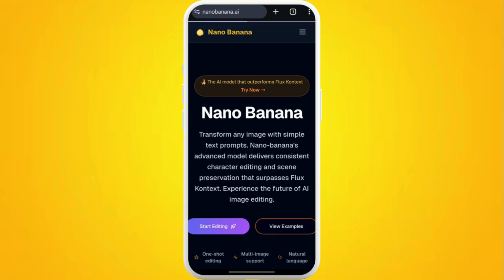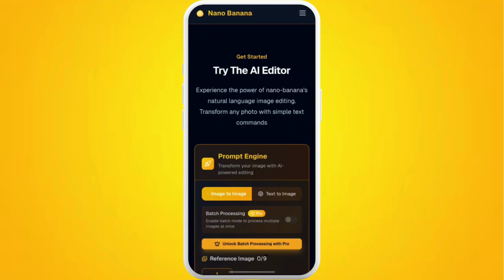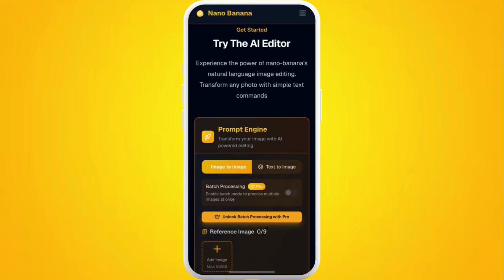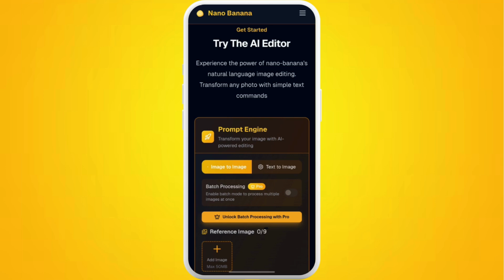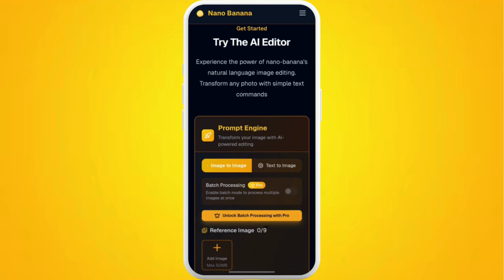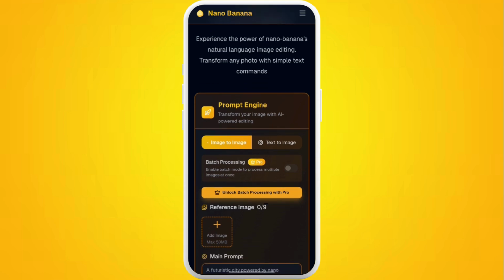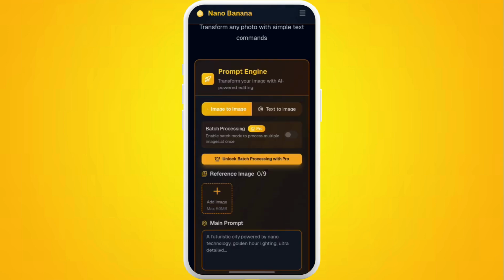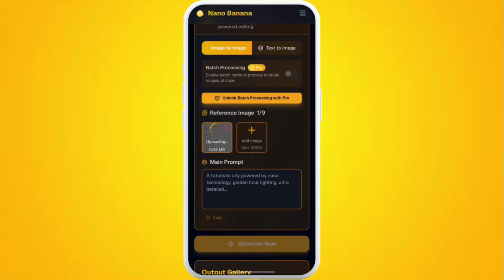How to Upload Videos in NanoBanana AI 2025?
To upload videos to NanoBanana AI in 2025, sign in to your NanoBanana AI account → go to the dashboard → tap or click on the Upload option → select the video file from your device storage → wait for the upload to finish → once uploaded, you can start editing or enhancing it using the available AI tools → finally, save or export the edited version as needed.